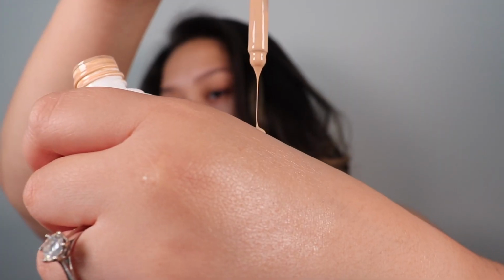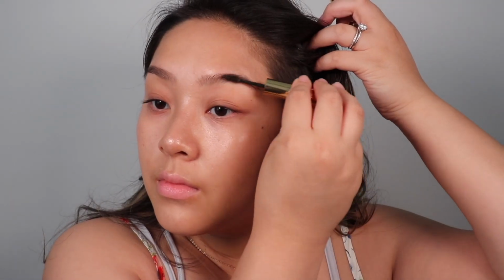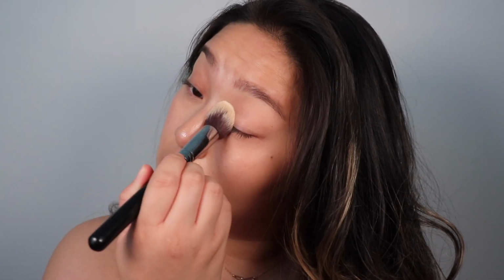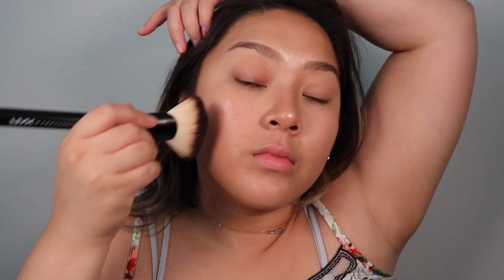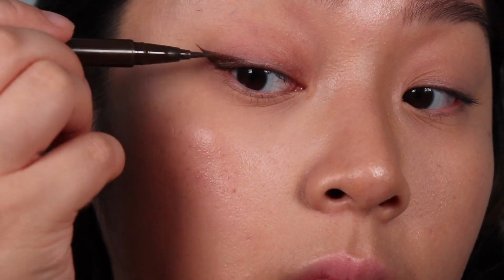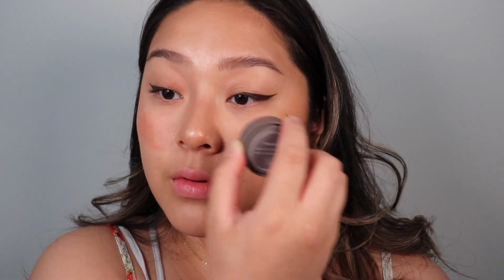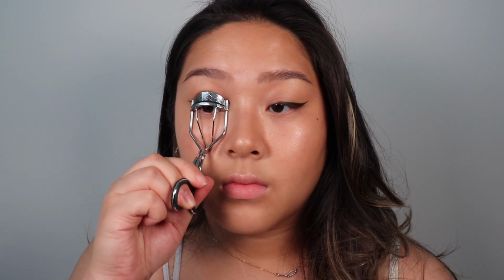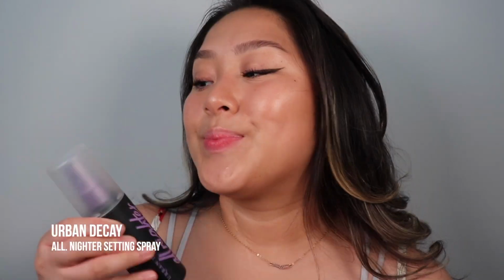Simple & Glowy Date Night Makeup ft. New Makeup! | EyesOnJess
I was so excited to film this video because I finally have a new and better set up! Do you guys notice the awesome new lighting??

My name is Chelsie Jessika and I love all things related to makeup and beauty! I've been on YouTube since February 2016 making beauty and lifestyle videos. Thank you so much for your ongoing support!

Age: 26
Nationality: Filipino 🇵🇭